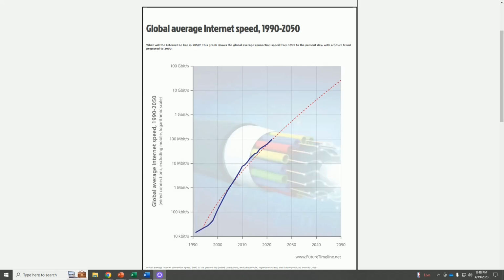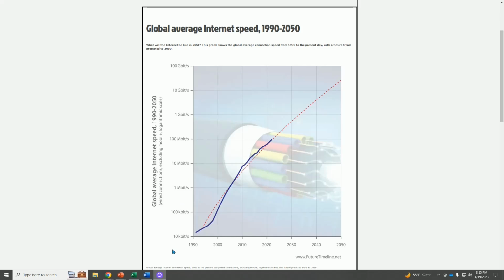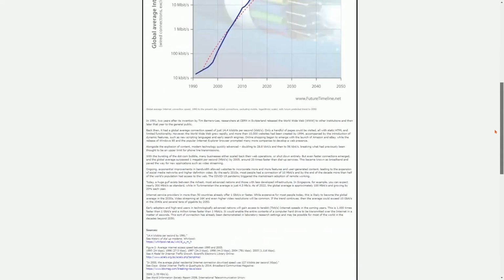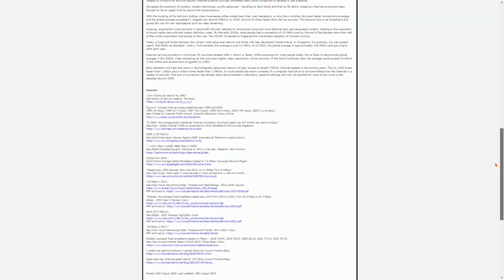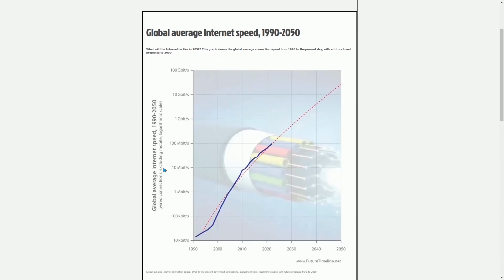Data University Episode 11 : Exponential Internet Speeds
Data University Episode 11.  This is meant to be watched as a randomized playlist of videos.

Internet bandwidth speeds have been rising exponentially, as the chart indicates.  Starlink will continue this exponential pattern.